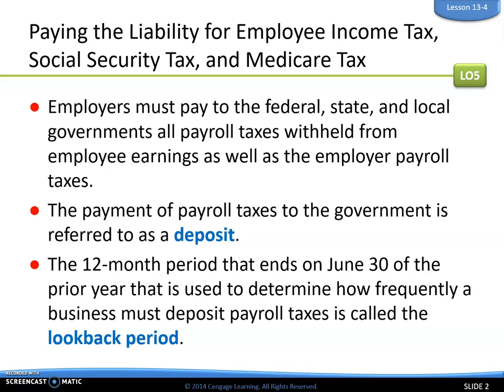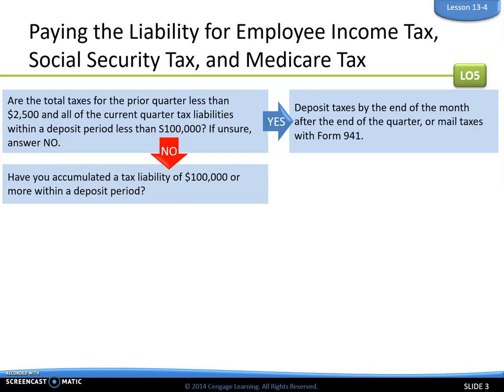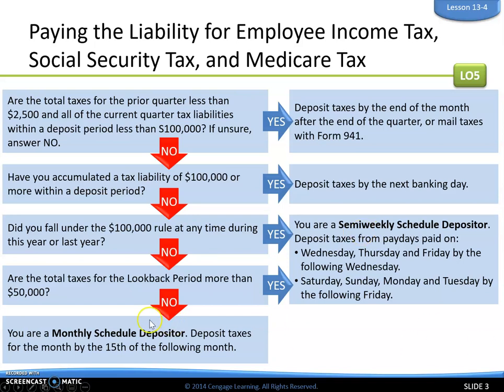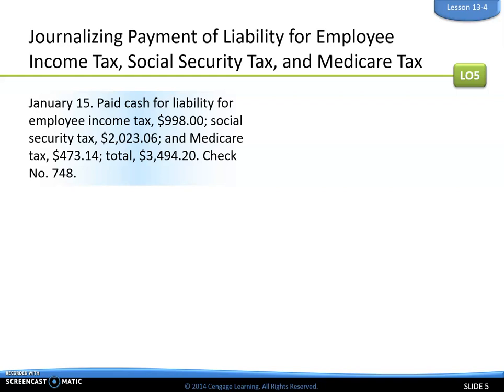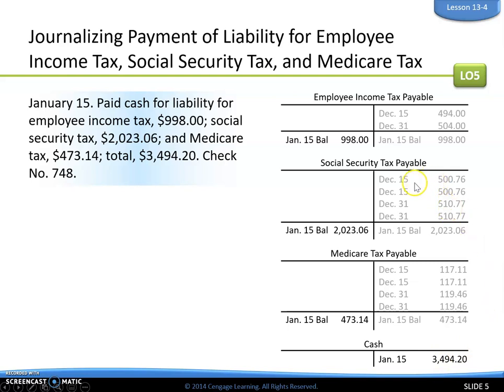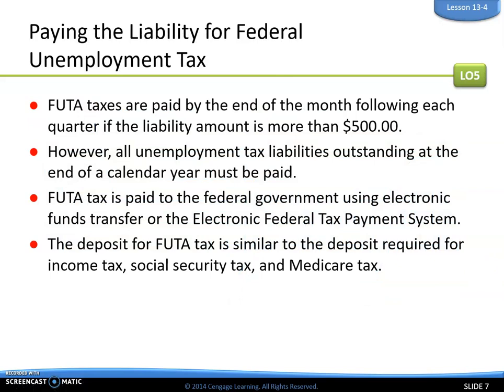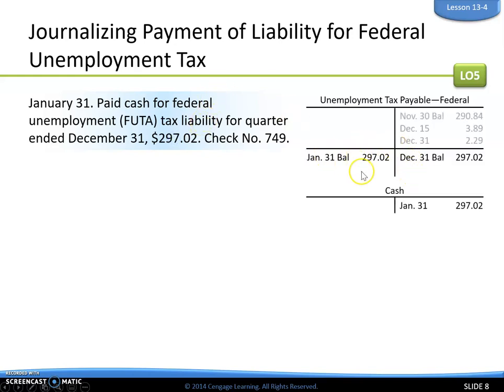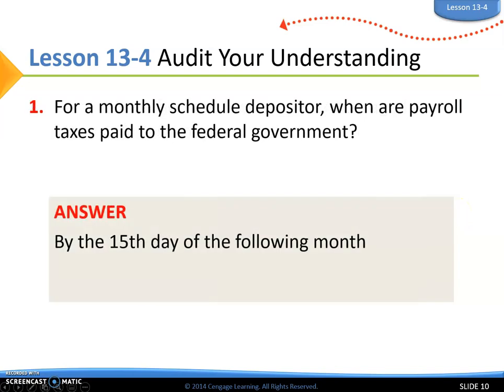13-4 Lecture (Accounting I)